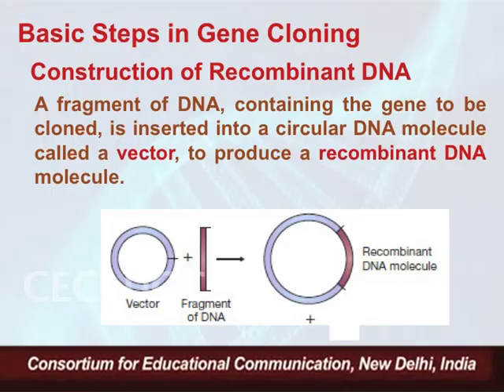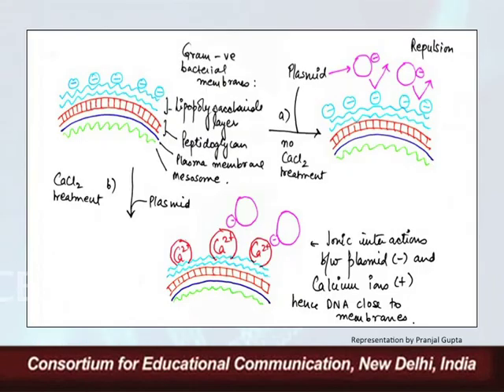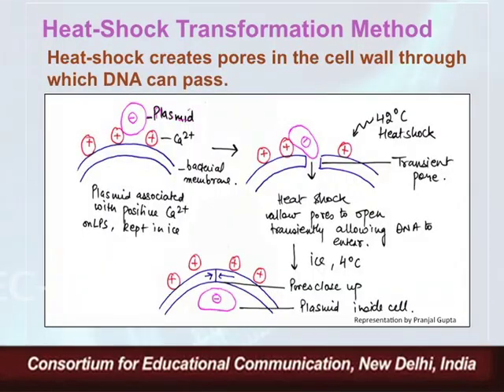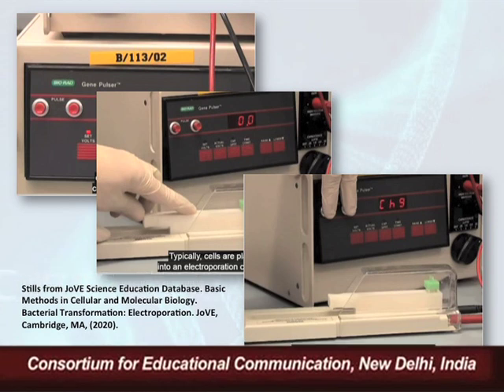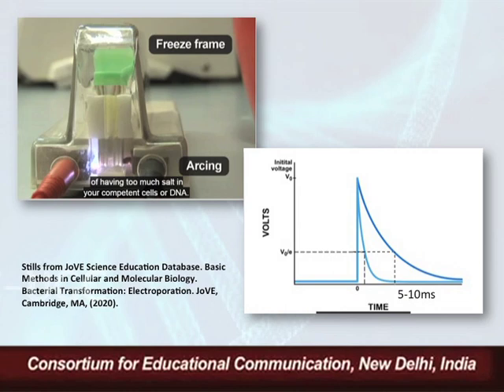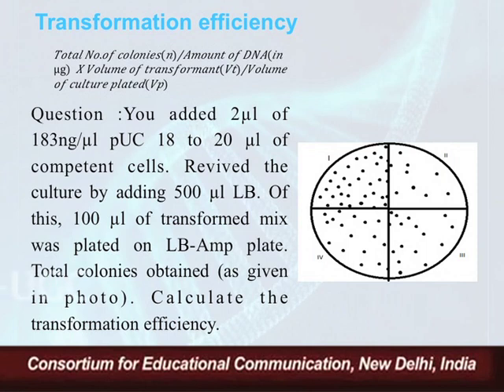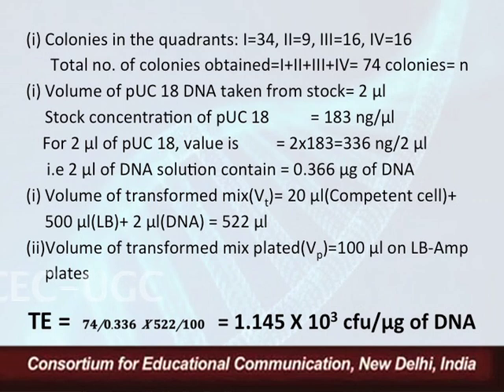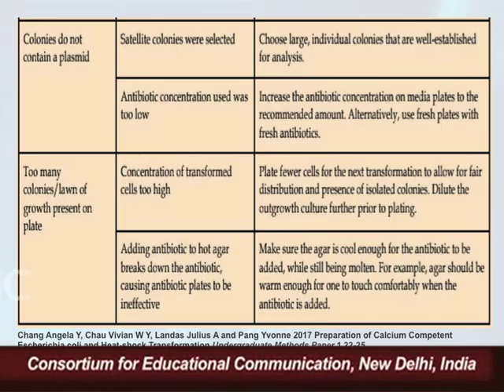Recombinant DNA Technology : Transformation - I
This Lecture talks about Recombinant DNA Technology : Transformation - I